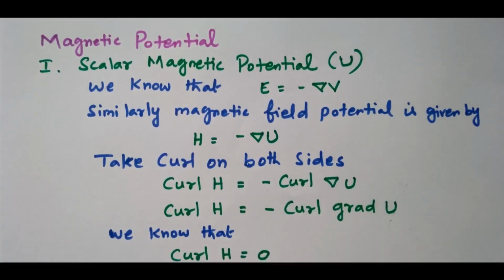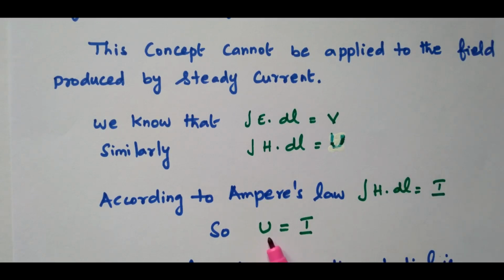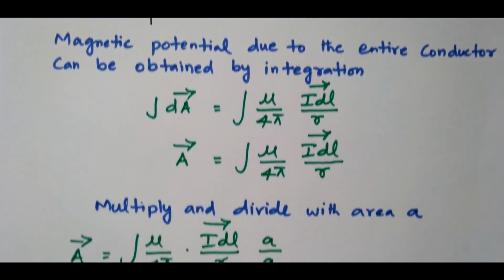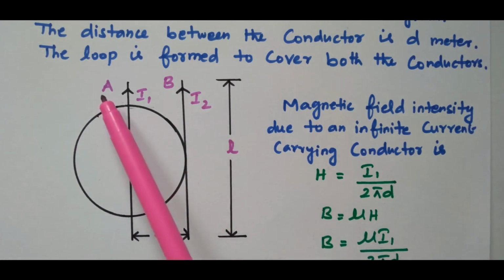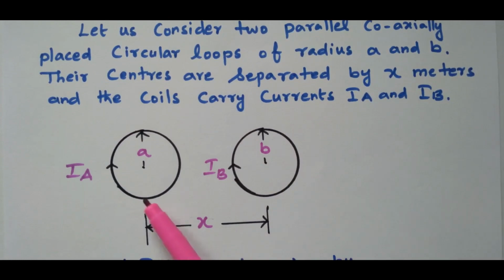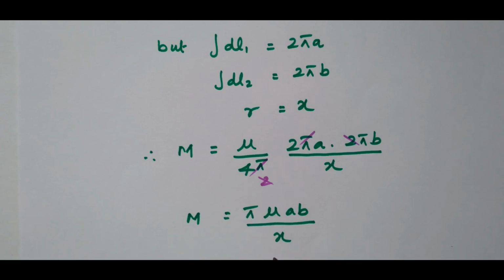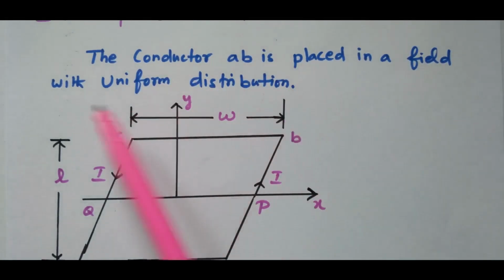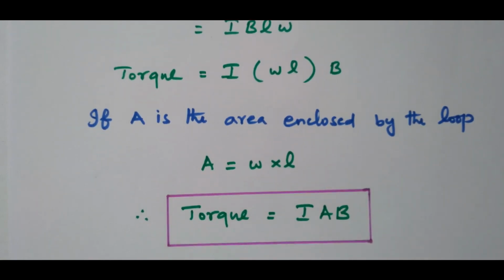09 Scalar & Vector Magnetic Potential, Force and Torque on Closed Circuit